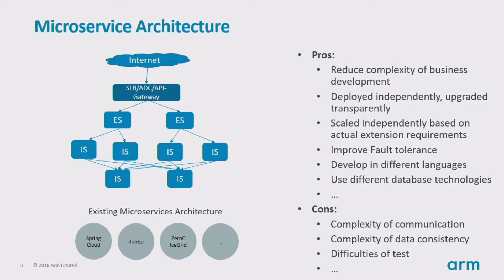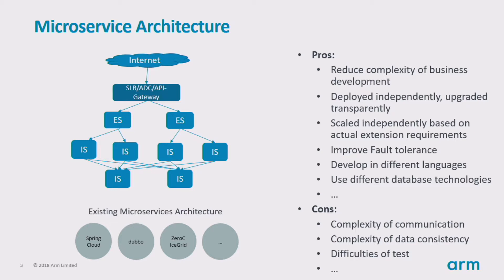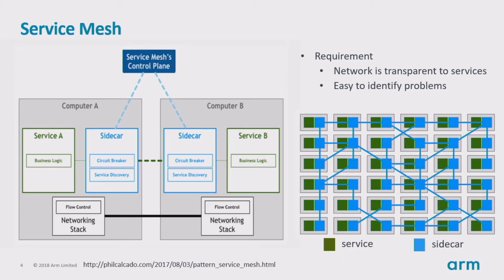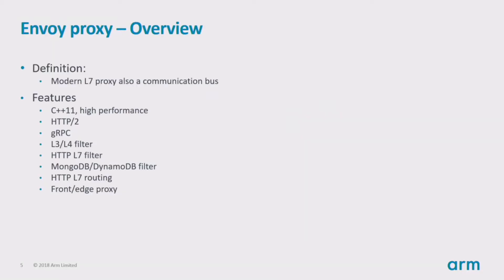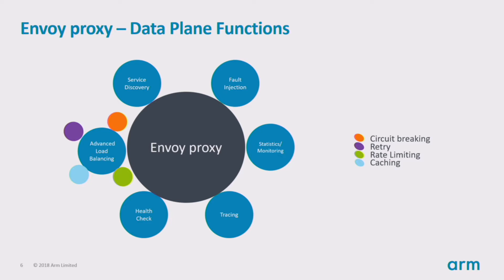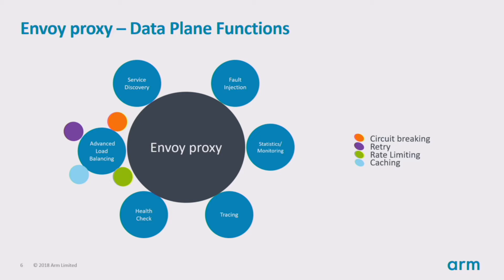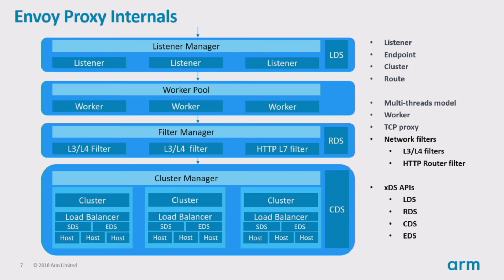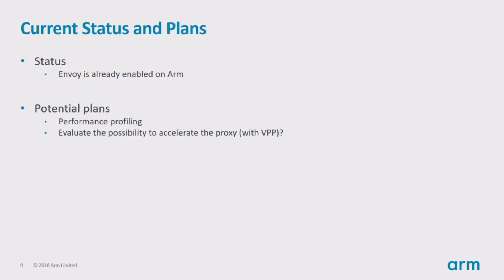YVR18-410:Envoy: an L3/L4/L7 proxy and communication bus designed for large modern service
Envoy is an L3/L4/L7 proxy and communication bus designed for large modern service oriented architectures.It is famous as the load-balancer as kubernetes & service mesh. It support L3/L4 filter, HTTP L7 filter, HTTP L7 routing, gRPC support, MongoDB L7 filter, Service discovery, Health checking, Advanced load balancing, Front/edge proxy support. Bin will introduce the overall design of it, especially the part of load-balancer. At last, bin will update the current status on the enabling work and future plans.